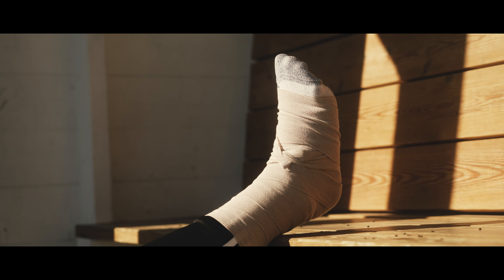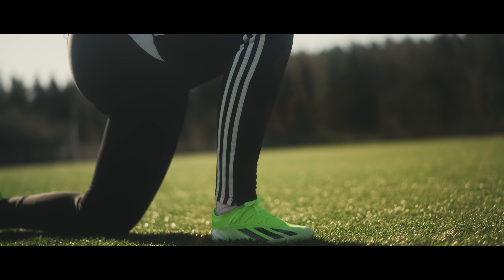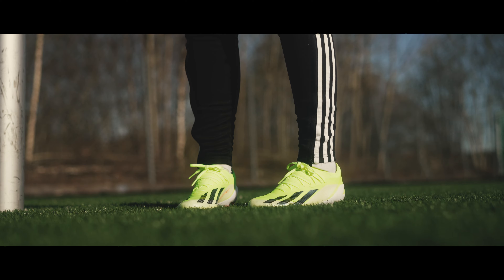ANKLE injuries SUCK - here's how to prevent them!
If you've ever injured your ankle, you know how much it hurts and how long it takes to recover from - so it's something you want to avoid! In today's video, pro footballer Pato offers some insights into what you can do to prepare your body and make it stronger to hopefully prevent ankle injuries in the future. Do yourself and your body a favour, and do these exercises and workouts to strengthen your ankles and decrease the risk of ankle injury.